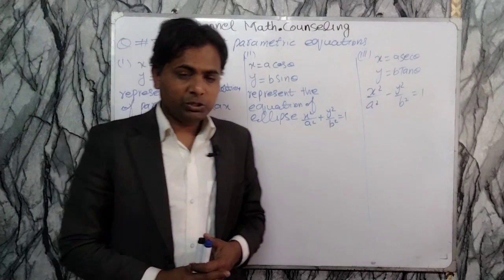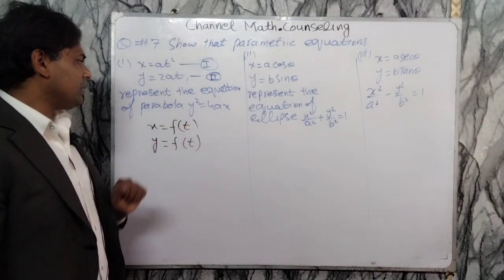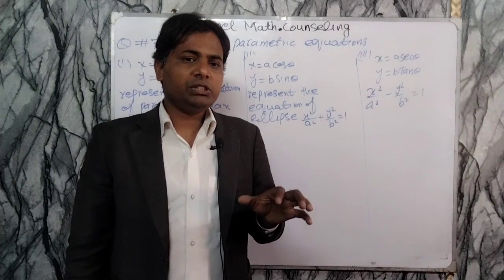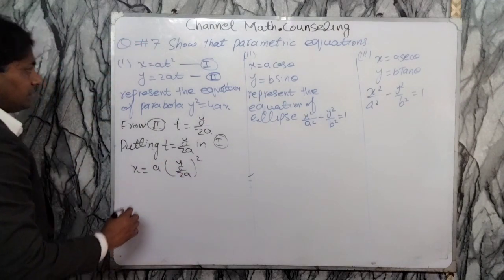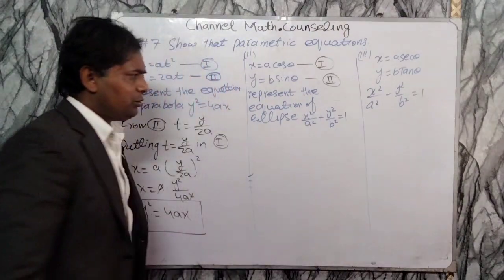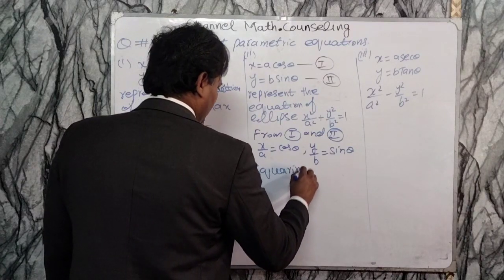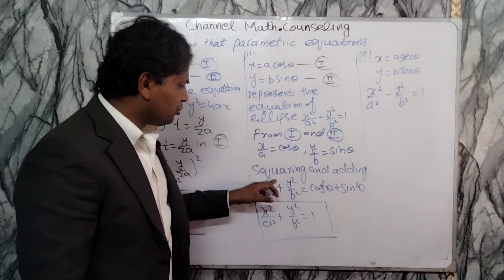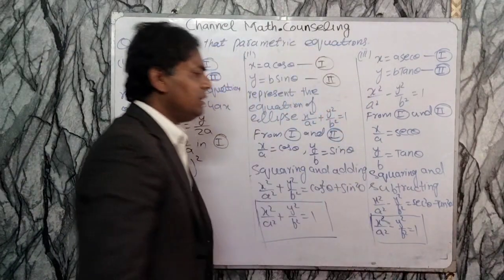Class12,Lecture#5, Exercise#1.1, Question#7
in this video we shell learn about parametric equations